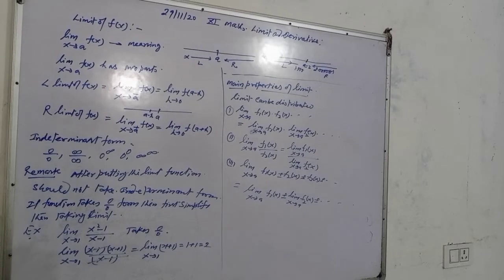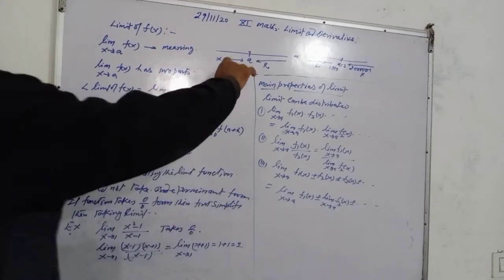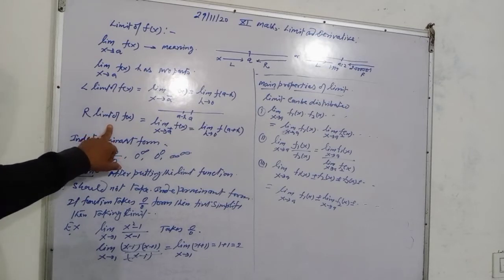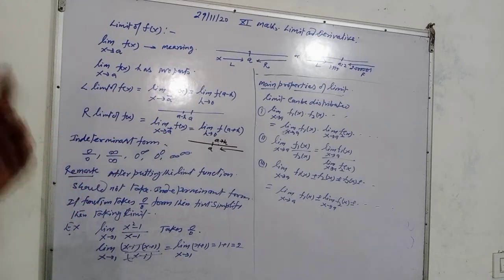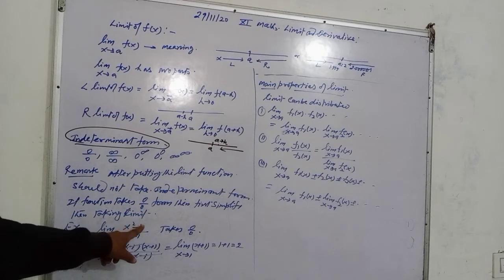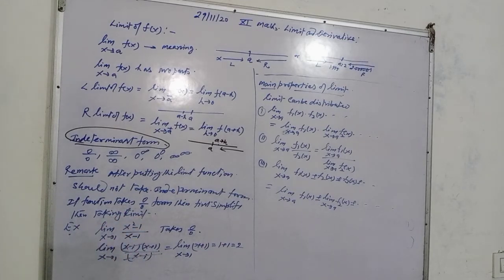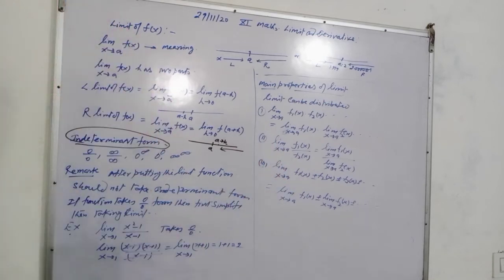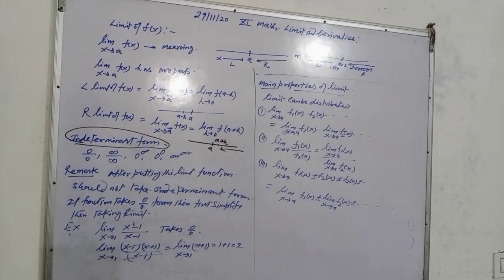November 29, 2020